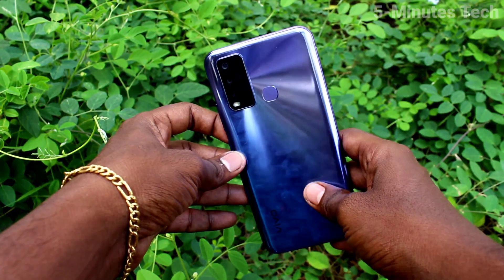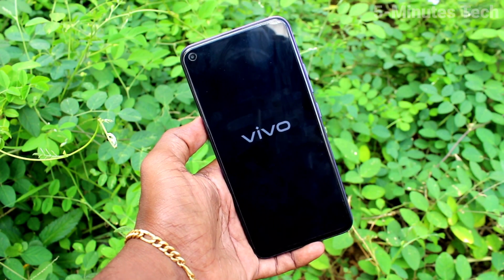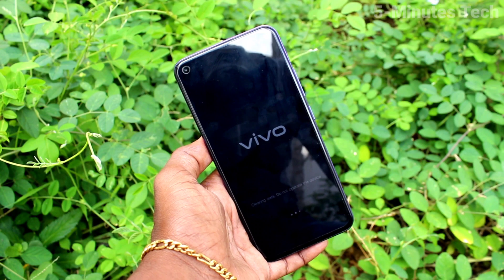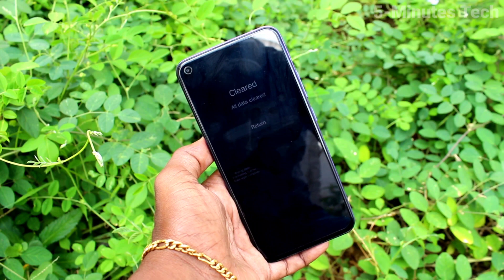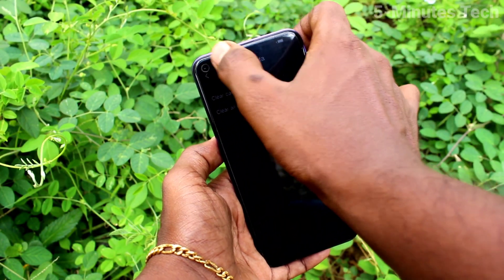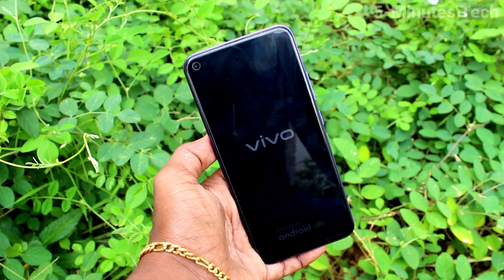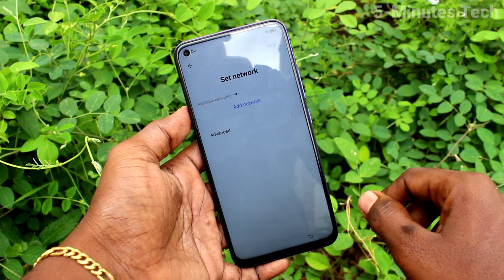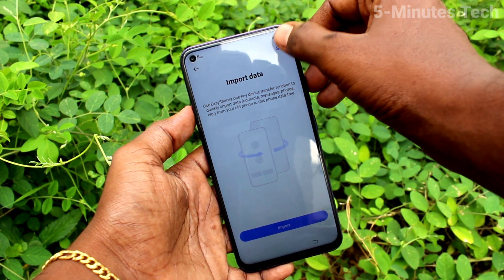How to hard reset Vivo Y50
Vivo Y50 hard reset or factory data reset: Learn here how to hard reset Vivo Y50 smartphone